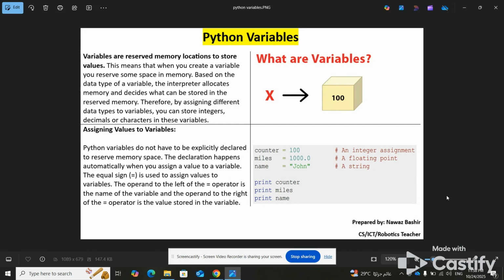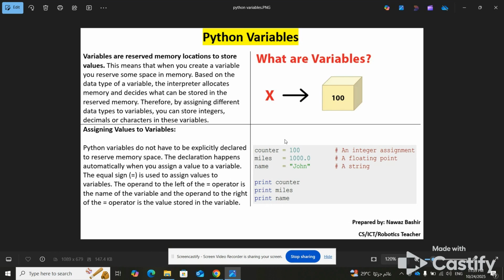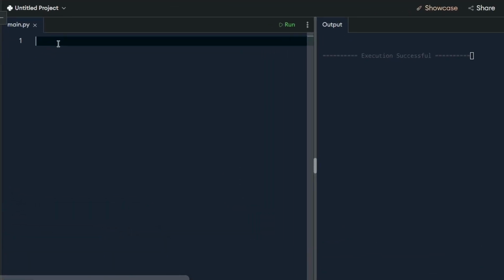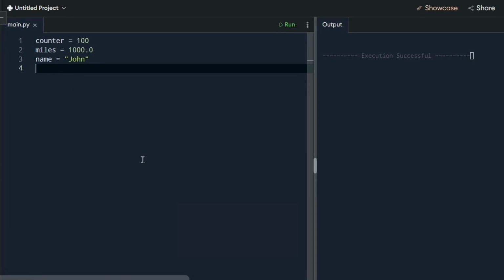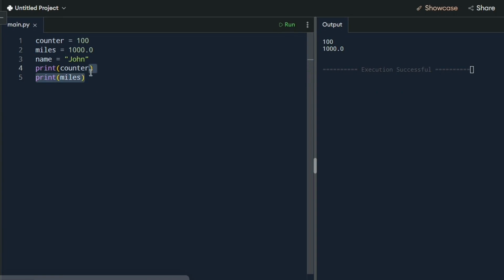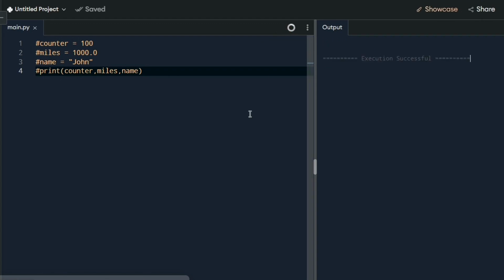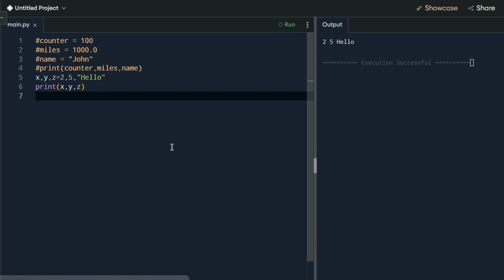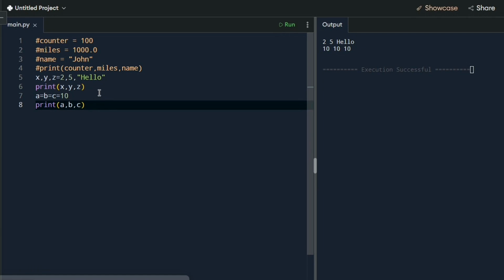Learn Python Variables with Simple Examples | For Students & Beginners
In this video, you’ll learn about Variables in Python — one of the most important concepts for every beginner programmer!

🔹 What you’ll learn:
• What are variables and why we use them
• How to create and assign values to variables
• Examples of strings, numbers, and other variable types

This lesson is perfect for students and beginners who are just starting with Python programming.

Watch till the end for a quick recap and practical examples!

📘 Topics Covered:

Python variable definition

Assigning values

Multiple assignment